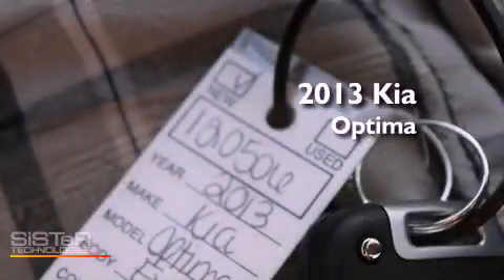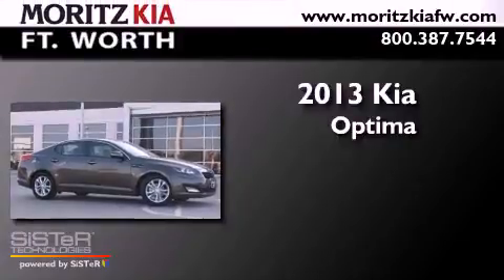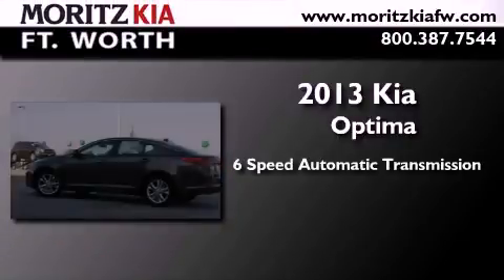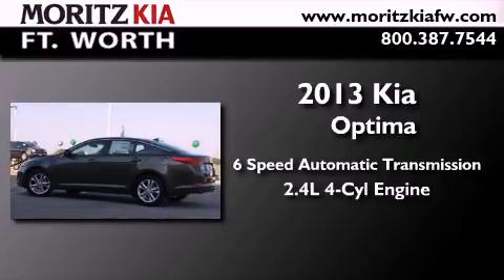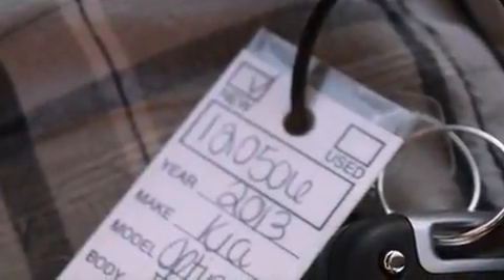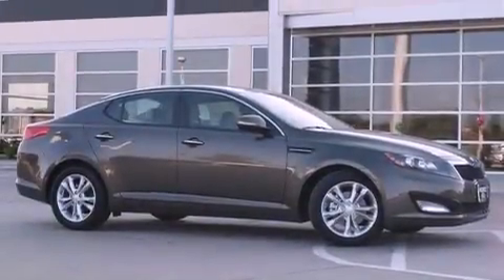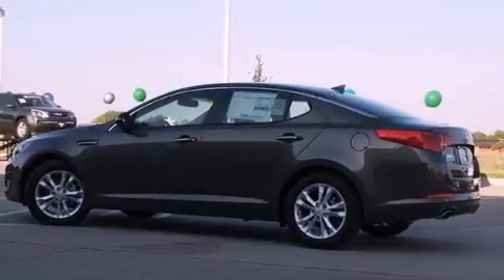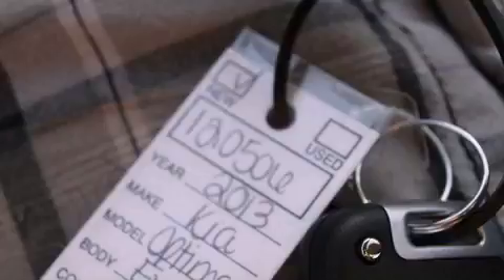2013 Kia Optima Fort Worth TX 76116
Year : 2013
 Make : Kia
 Model : Optima
 Engine : Gas I4 2.4L/144
 Trans . : Automatic
 Exterior : Metallic Bronze Pearl Metallic

 Interior : Beige
 Stock : G120506

 8501 I-30 W. Fwy